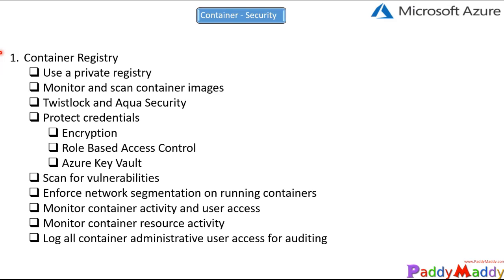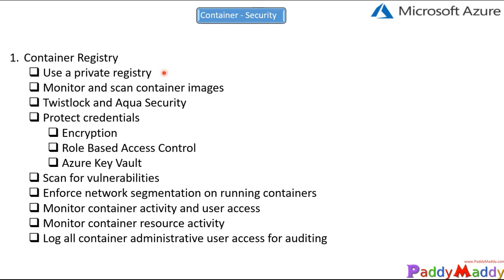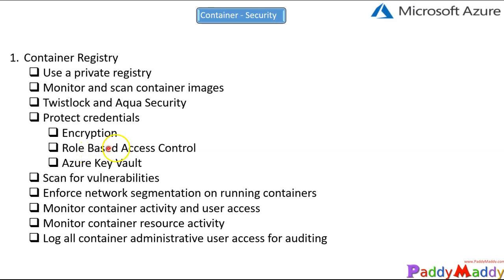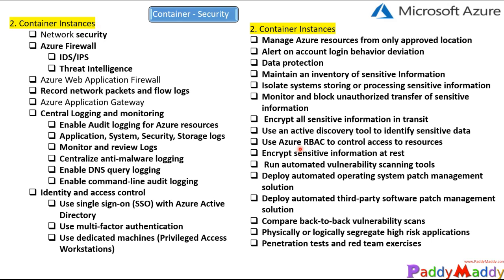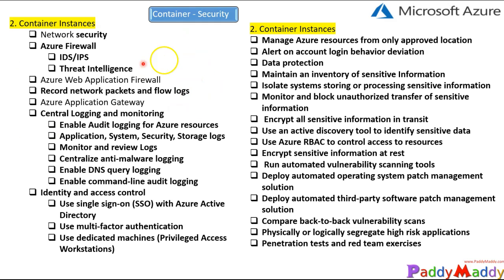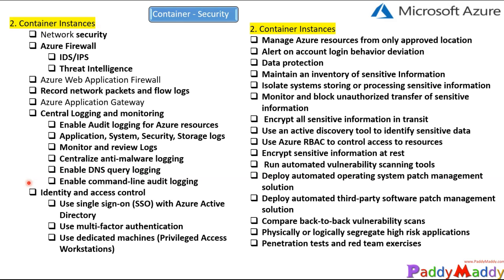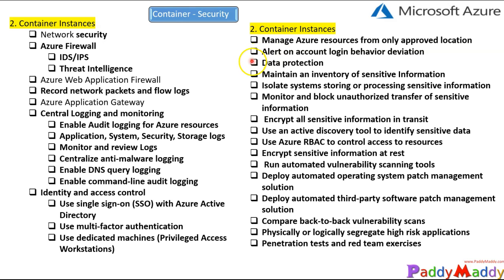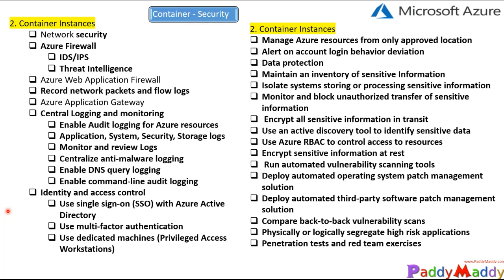How to Secure Azure Containers explained with DEMO